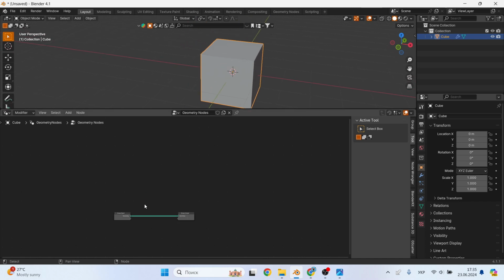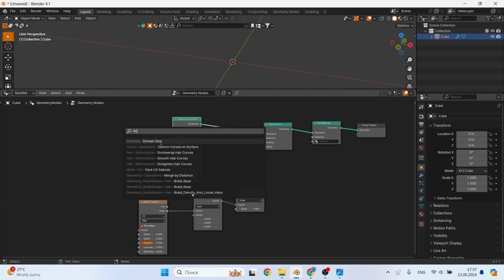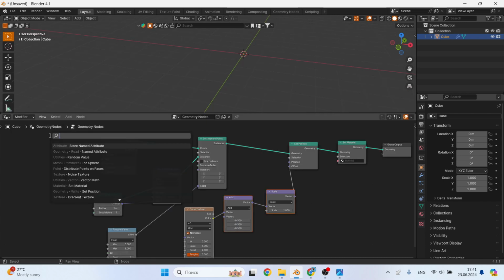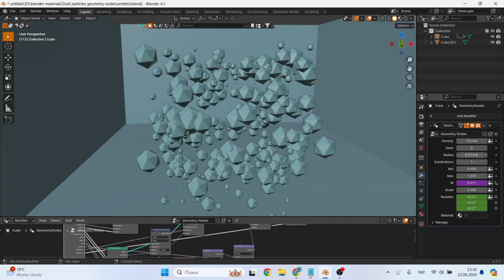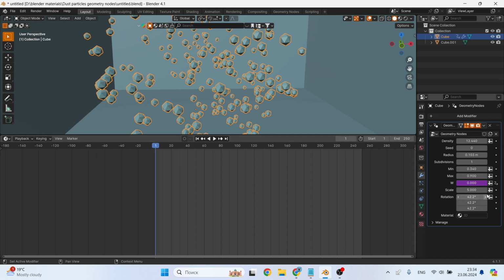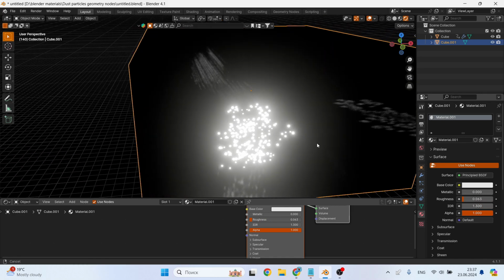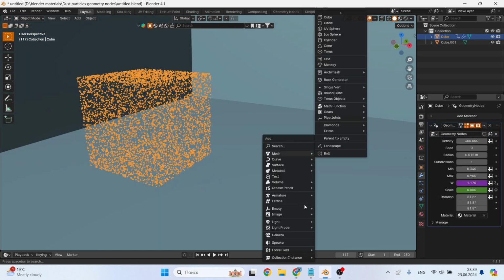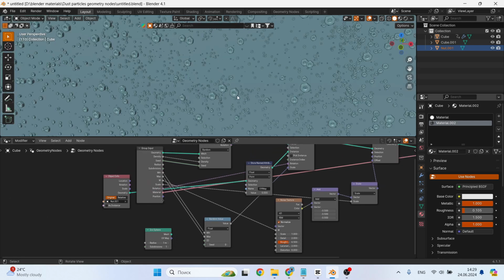How to animate objects with Geometry Nodes Blenderizm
Welcome to Blenderizm!!!
I created this Geometry Nodes to  have controled particle that i can use in my animations or another episode of tutorials. So check this out !!! Also you can use any mesh as particle. And say , please , do you like this short video more.
Animated particles created with Geometry Nodes Blenderizm